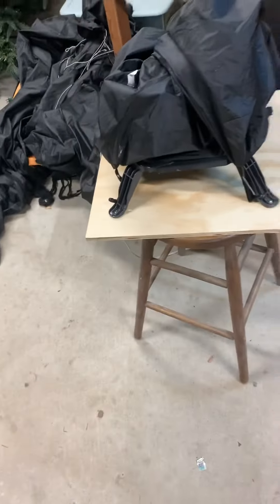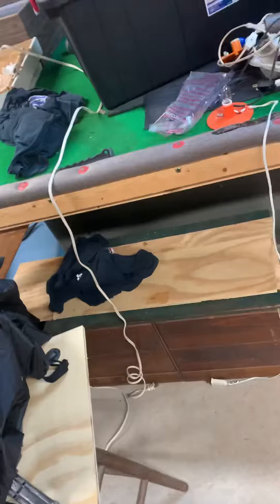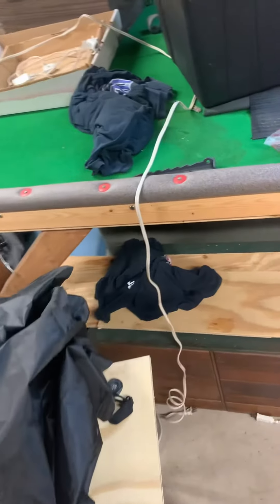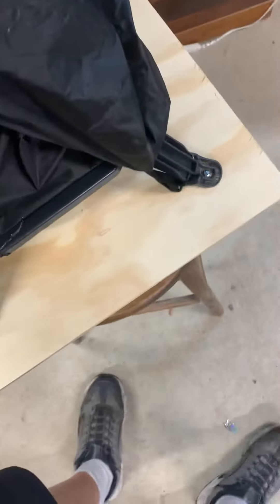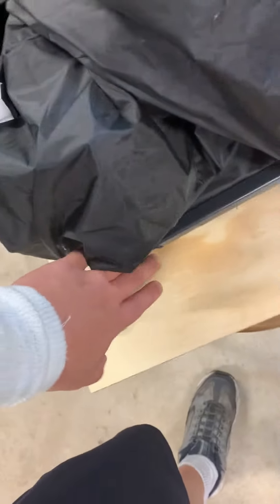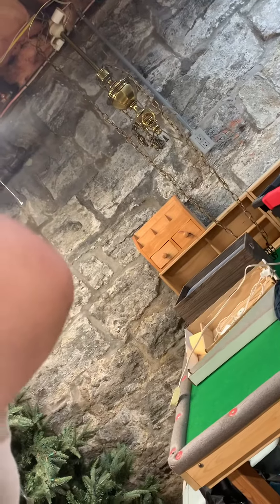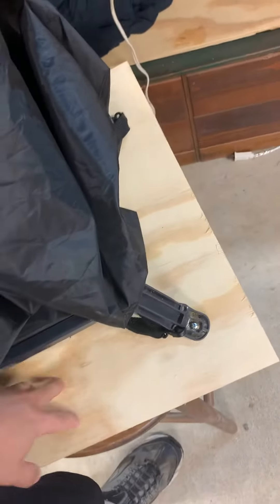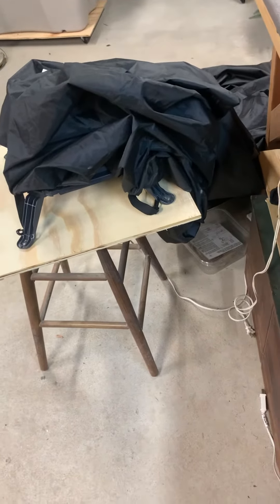Gemmy 2019 Inflatable tree repaired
Me showing my inflatable tree and how it got repaired